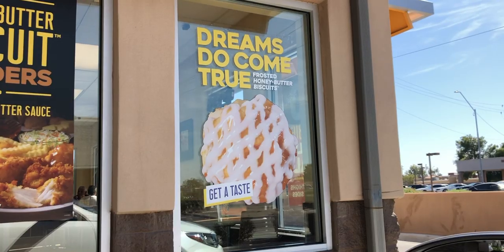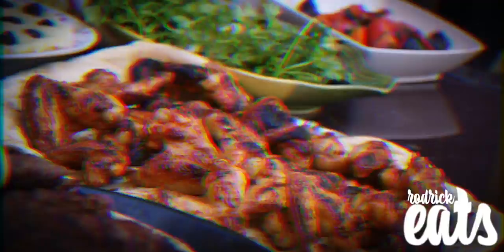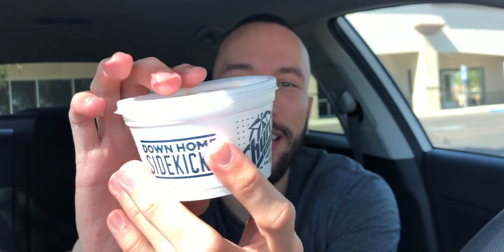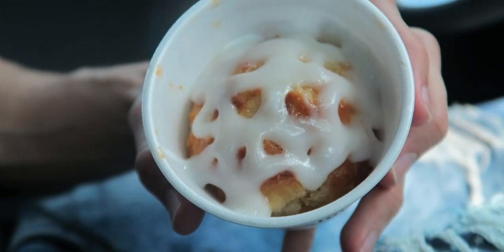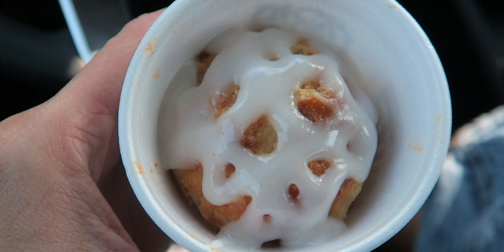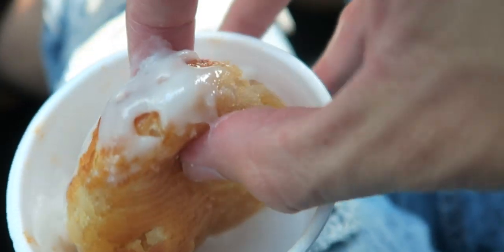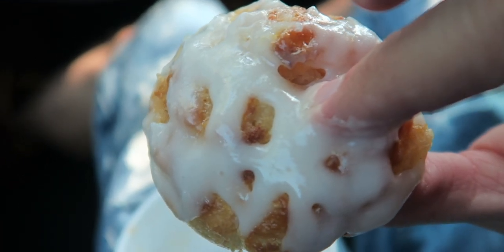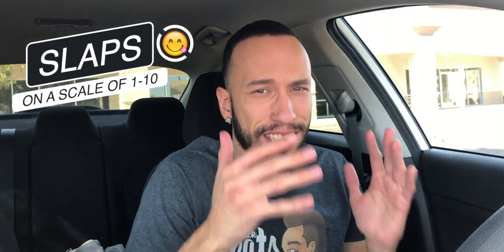Church's NEW Frosted Honey Butter Biscuit Food Review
Originally from their secret menu, Church's Chicken has officially launched their Frosted Honey-Butter Biscuit!